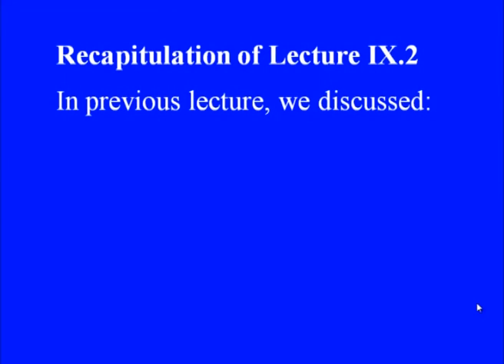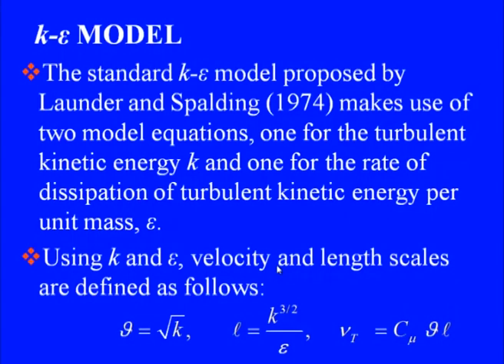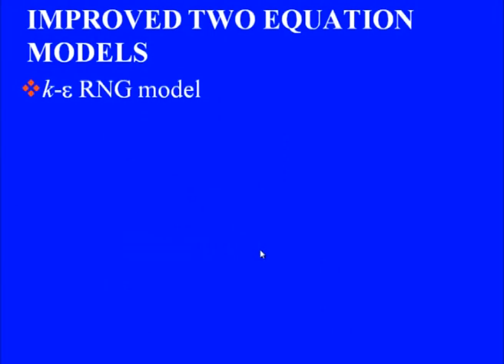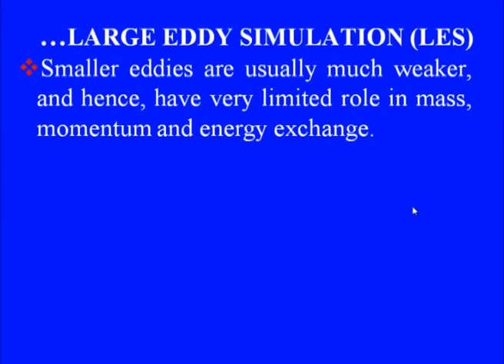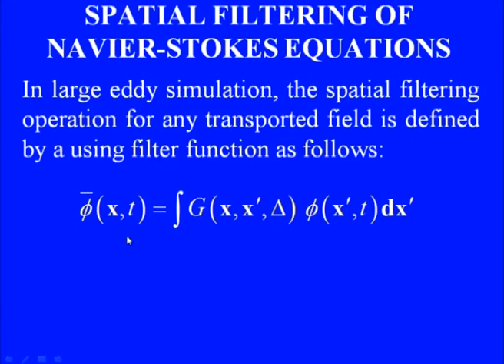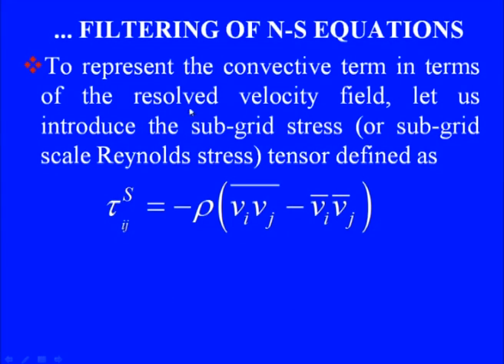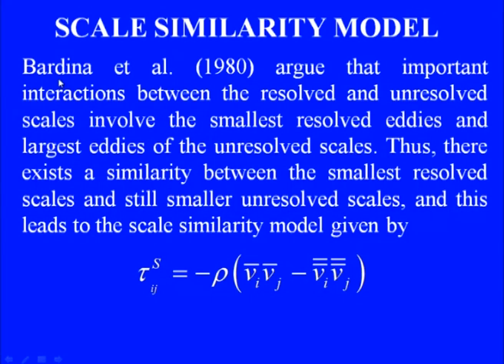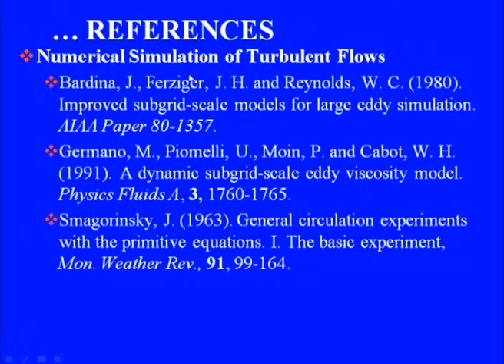Mod-09 Lec-03 RANS Turbulence Models and Large Eddy Simulation